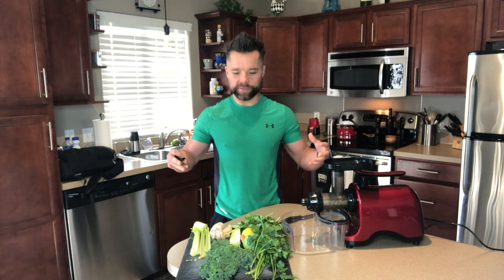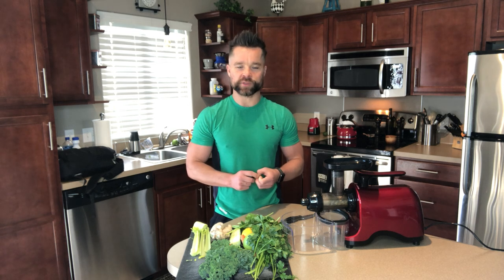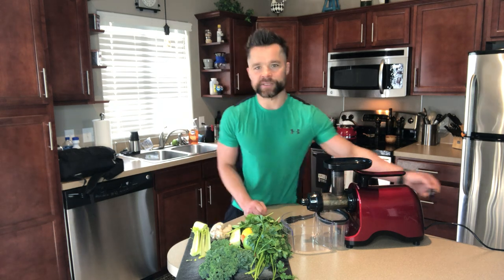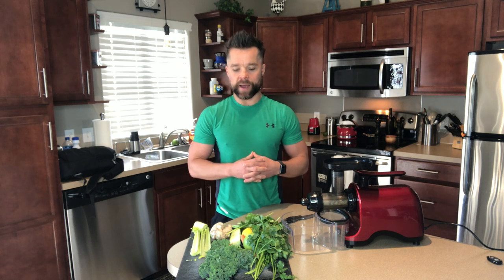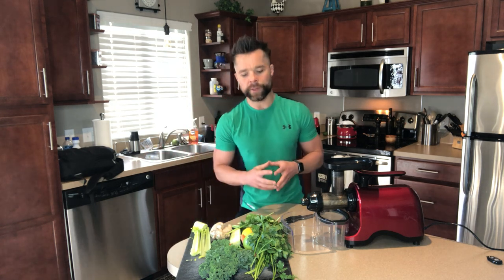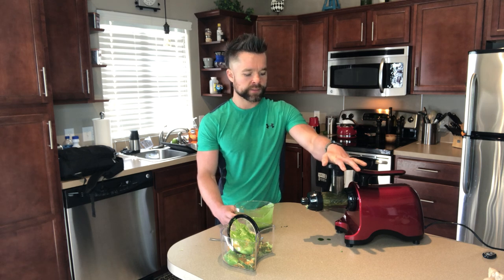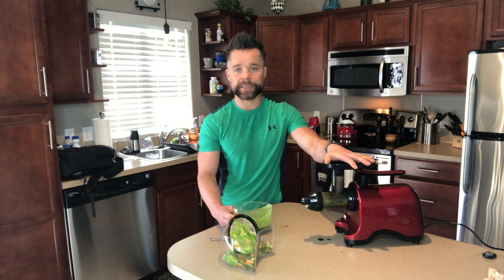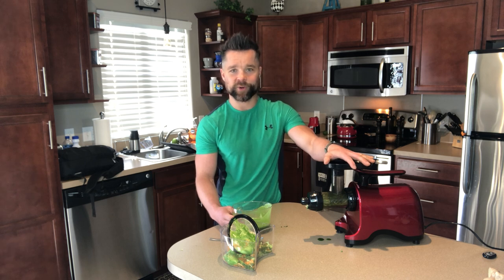Powerful Alkaline Green Drink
Twin Gear Juicers

The alkaline diet is based on the idea that replacing acid-forming foods with alkaline foods can improve health. Proponents of this diet even claim that it can help fight serious diseases like cancer.

The alkaline diet is also known as the acid-alkaline diet or alkaline ash diet. Its premise is that your diet can alter the pH value — or the measurement of acidity or alkalinity — of your body. Your metabolism — the conversion of food into energy — is sometimes compared to fire. Each involves a chemical reaction that breaks down a solid mass.

However, the chemical reactions in your body happen in a slow and controlled manner. When things burn, an ash residue is left behind. Similarly, the foods you eat also leave an “ash” residue known as metabolic waste.

As it turns out, this metabolic waste can be alkaline — also called neutral — or acidic. Proponents of this diet claim that metabolic waste can directly affect your body’s acidity.

In other words, if you eat foods that leave acidic ash, it makes your blood more acidic. If you eat foods that leave alkaline ash, it makes your blood more alkaline.

According to the acid-ash hypothesis, acidic ash is thought to make you vulnerable to illness and disease, whereas alkaline ash is considered protective.

By choosing more alkaline foods, you should be able to "alkalize" your body and improve health. Food components that leave an acidic ash include protein, phosphate and sulfur, while alkaline components include calcium, magnesium and potassium (1, 2).

Certain food groups are considered acidic, alkaline or neutral:

Acidic: Meat, poultry, fish, dairy, eggs, grains and alcohol.
Neutral: Natural fats, starches and sugars.
Alkaline: Fruits, nuts, legumes and vegetables.

Please share your comments, likes/dislikes, & your feedback - I want to serve in the best way I can in The Manchor community.